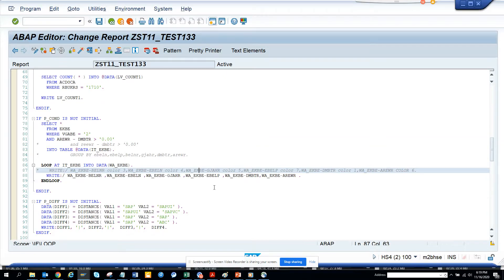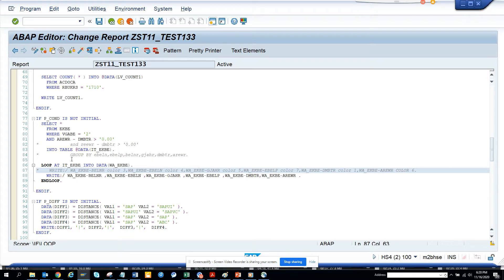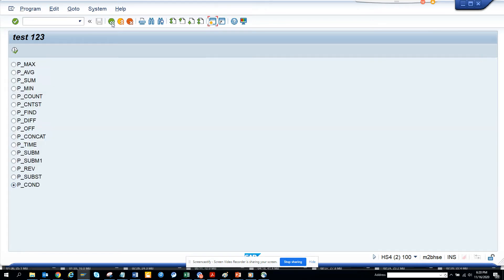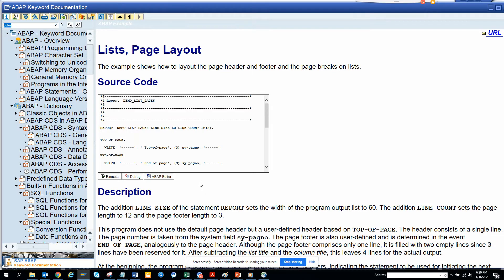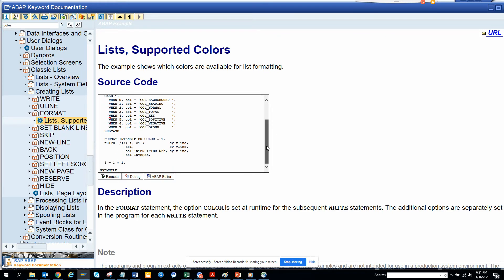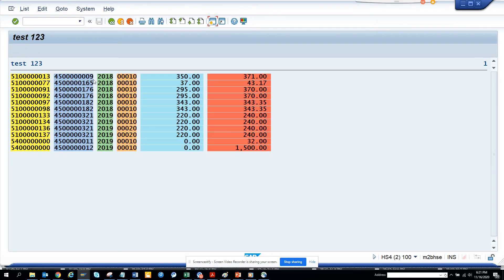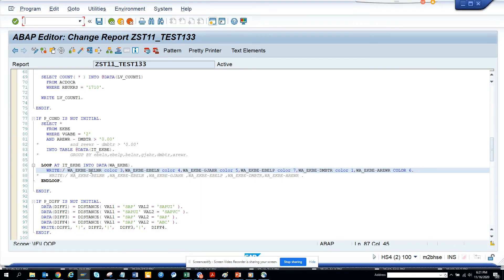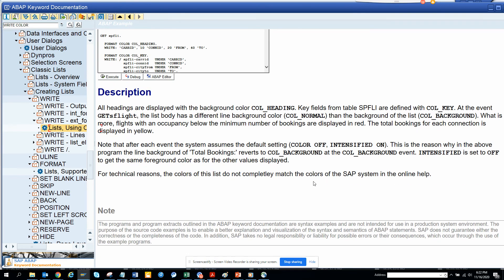SAP ABAP: How we can add Colors in the Output of ABAP Report?